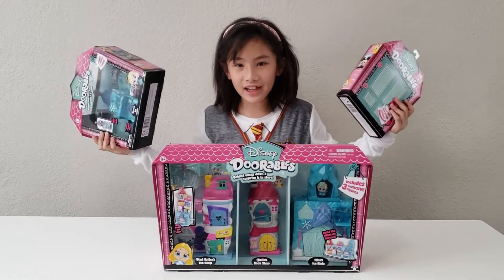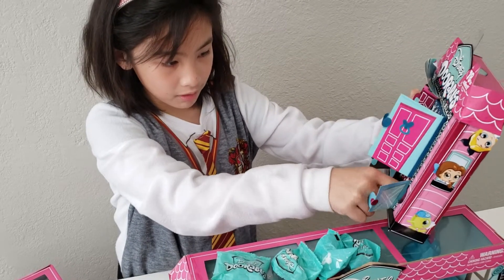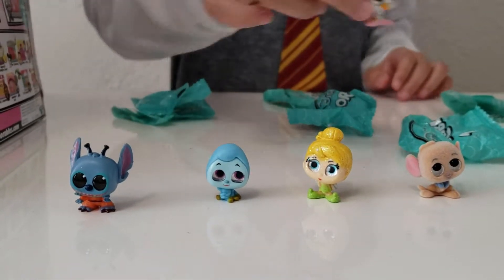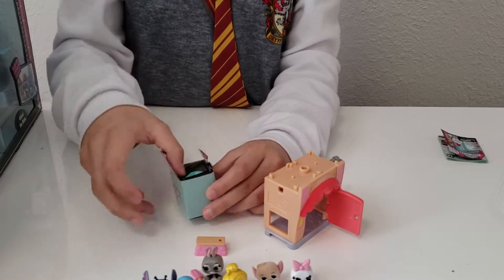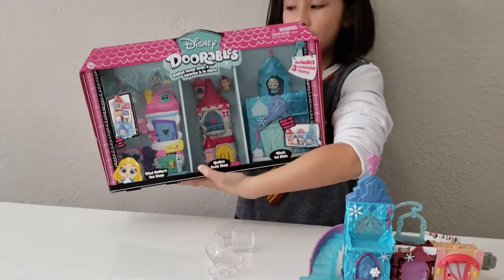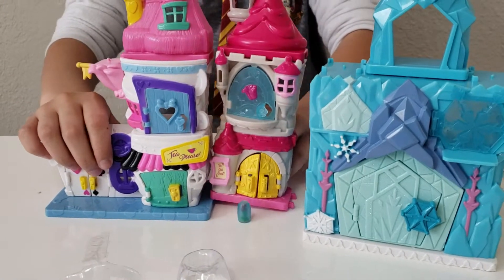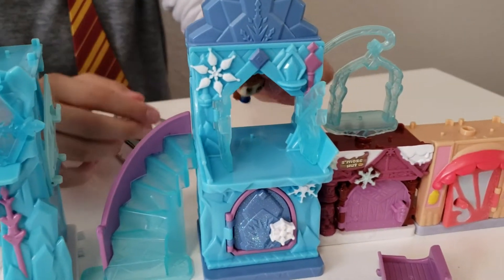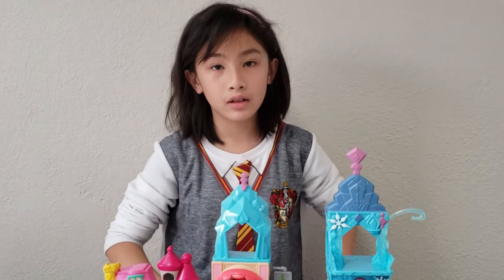THE MOST ADORABLE TOYS! UNBOXING OF DISNEY DOORABLES! TOY REVIEW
The most adorable toys! Unboxing of Disney Doorables! TOY REVIEW. You can mix and match them and really cute Disney characters to show. Please Enjoy!

Please help me grow my channel and support it by clicking the SUBSCRIBE button, please SHARE my videos, hit the LIKE button. and also click the BELL figure and leave a COMMENT if you like my videos or have some questions for me.
Hope to see you in each of my videos! Take care and enjoy!

If you love Online Shopping please use my Amazon.com Affiliate link below and this will help us a little and you don't have to buy the toy below, you can go buy  any stuff in Amazon:

- Mega Stack Playset Let’s You Mix, Match, and Stack to Build Your Very Own Disney Doorables World

This video is made with DU Recorder, Envato Elements, and Filmora 9